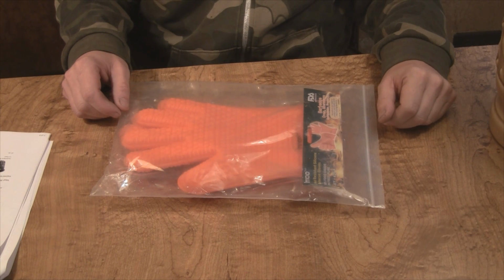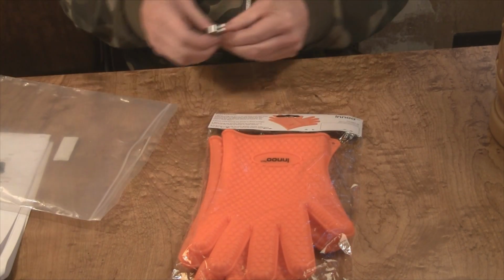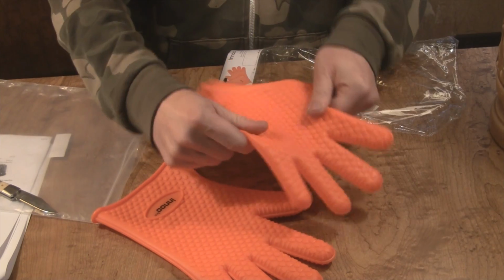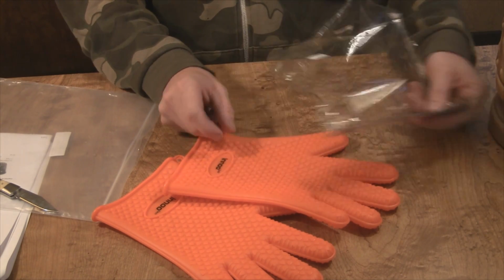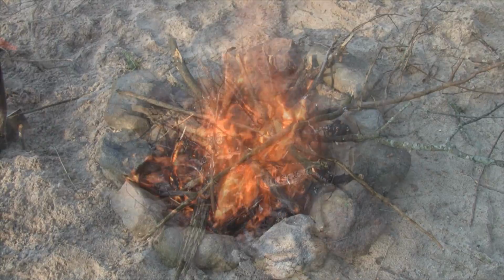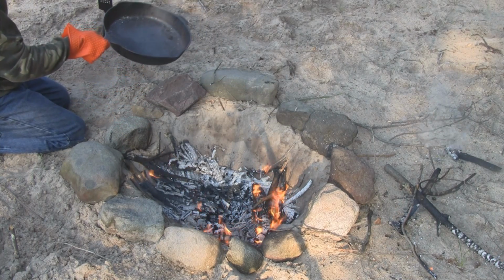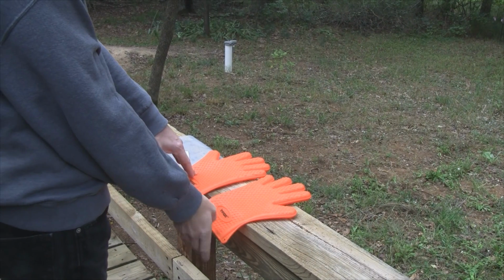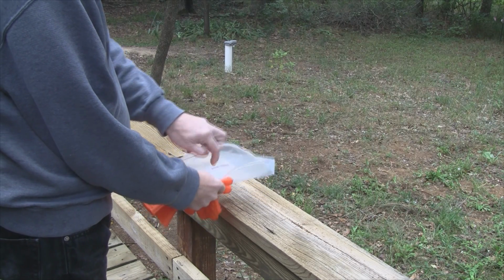Breakfast On The Beach - Testing Out Innoo Tech Heat Resistant Gloves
They sent me these gloves to review so I thought I'd have a little fun with it.